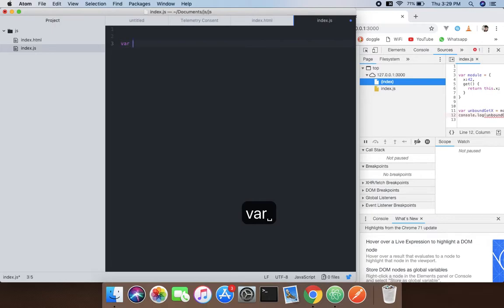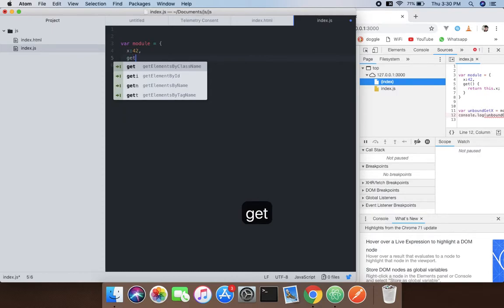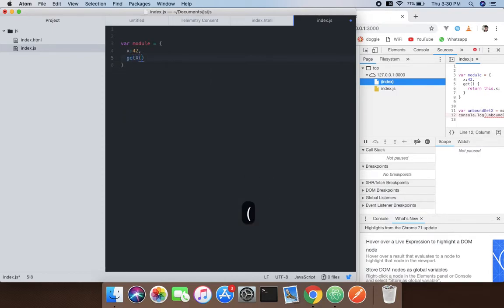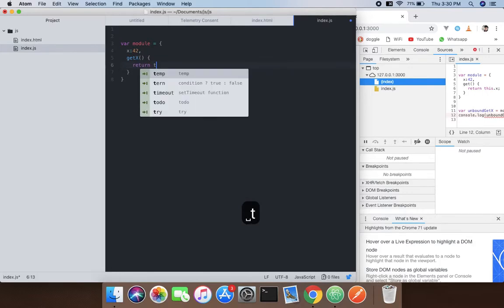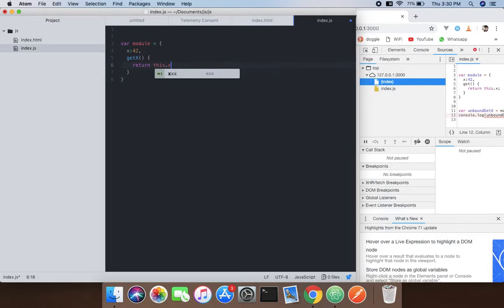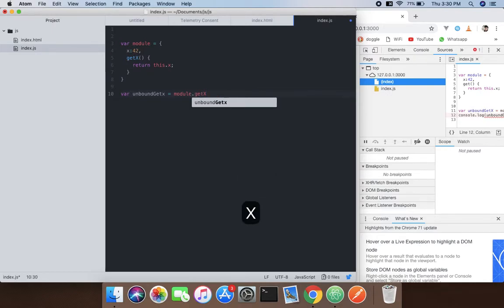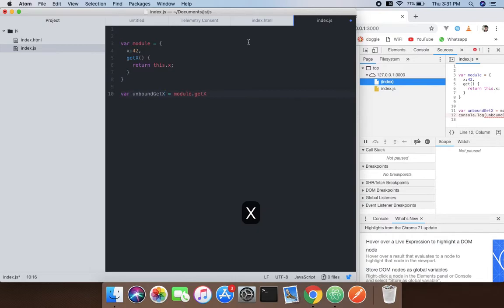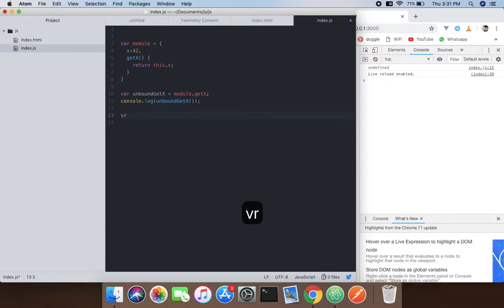Function.prototype.bind()-JavaScript Functions-ES6/ECMA2015/JavaScript 2019/JS